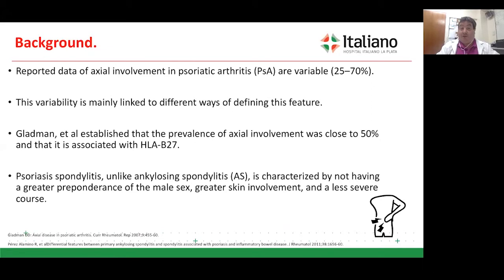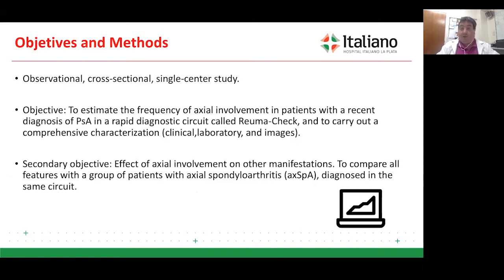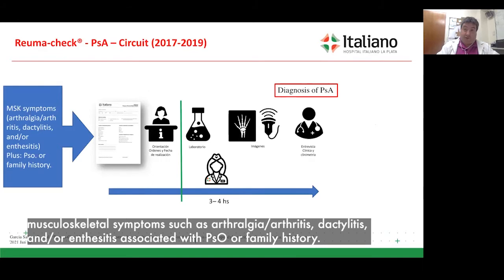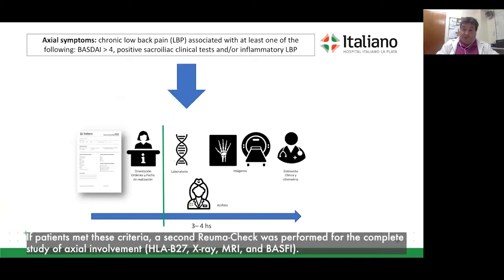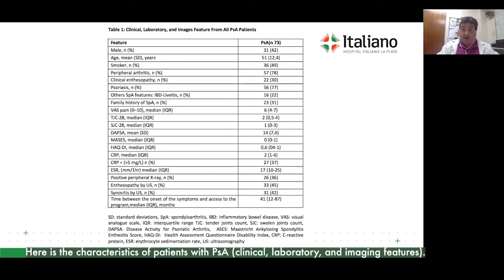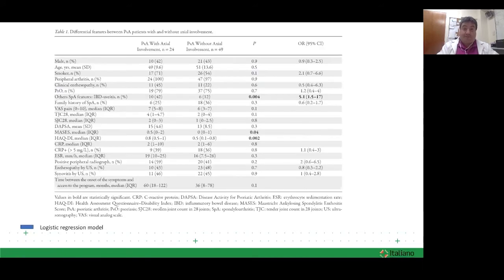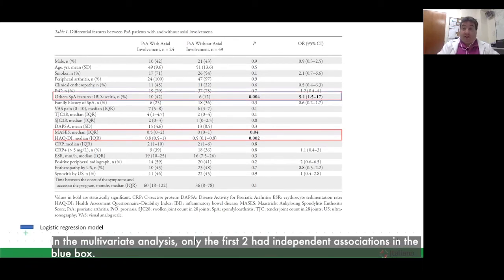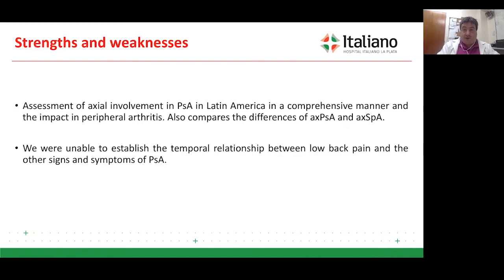Axial Involvement in Psoriatic Arthritis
Axial Involvement in Psoriatic Arthritis: Effect on Peripheral Arthritis and Differential Features With Axial Spondyloarthritis in South America

Rodrigo García Salinas, Einer Sanchez Prado and Santiago Ruta